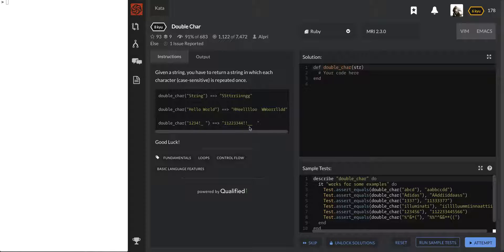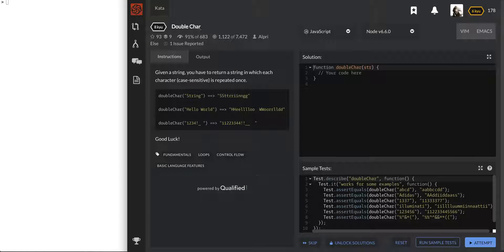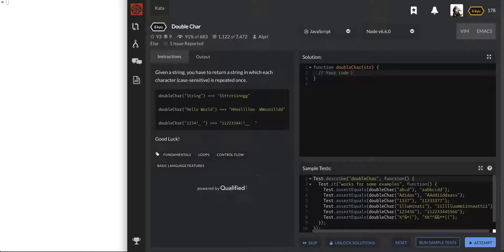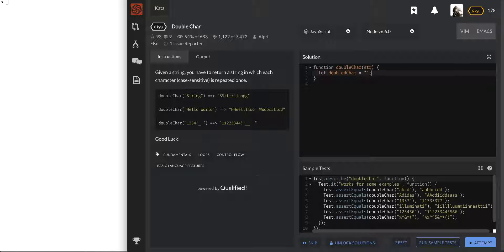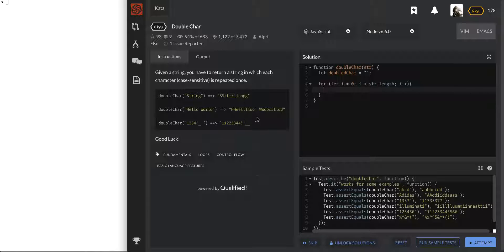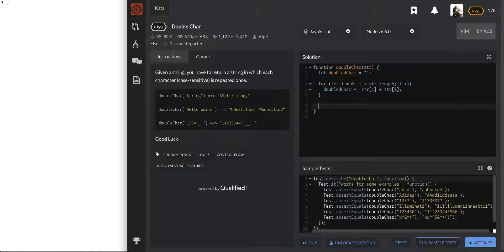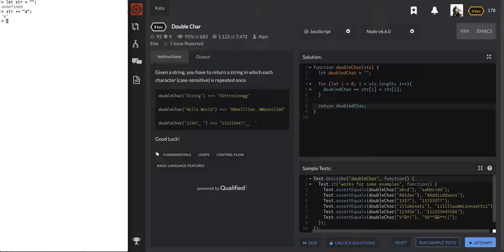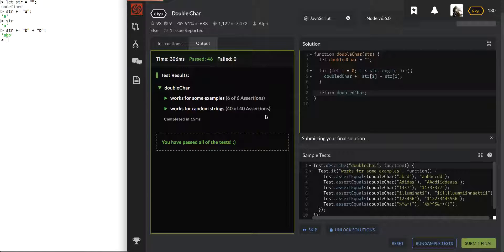Javascript Tutorial Double Char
This problem can be found at codewars.com